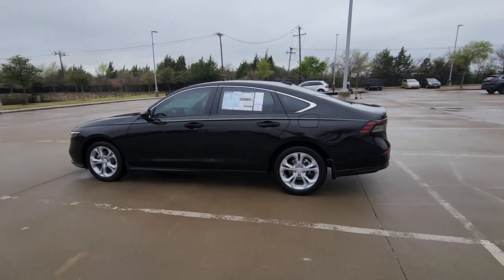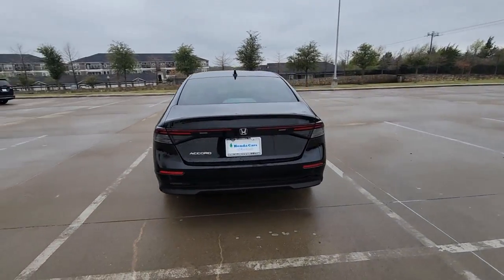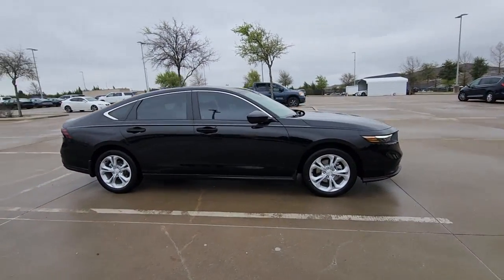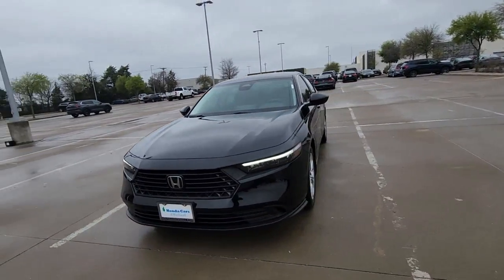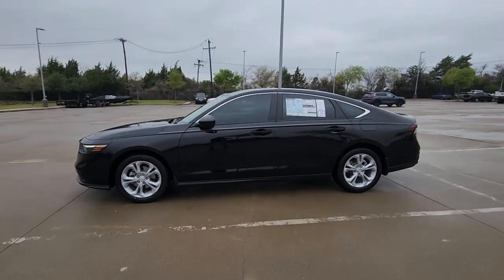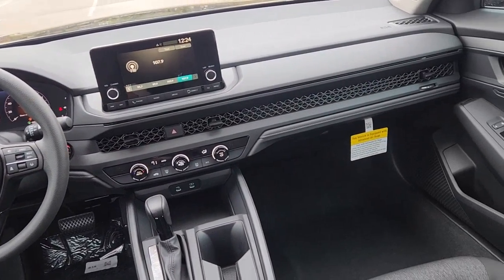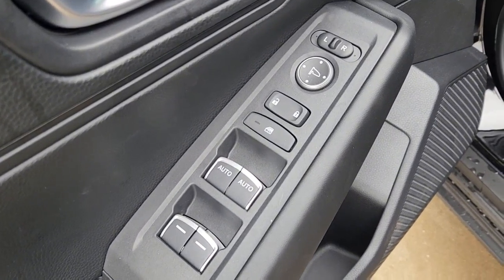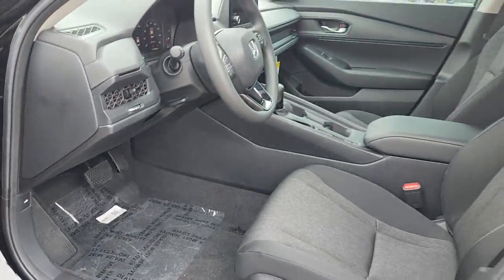2023 Honda Accord Rockwall, Plano, Garland, Mesquite, Greenville, TX PA008257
Crystal Black Pearl New 2023 Honda Accord LX CVT available in 1550 I-30 Frontage Road, Rockwall, Texas at Honda Cars of Rockwall. Servicing the Rockwall, Plano, Garland, Mesquite, Greenville, TX area.

EPA 37 MPG Hwy/29 MPG City! Crystal Black Pearl exterior and Black interior LX trim. Alloy Wheels Turbo Back-Up Camera iPod/MP3 Input Onboard Communications System. Warranty 5 yrs/60k Miles - Drivetrain Warranty; KEY FEATURES INCLUDE: Back-Up Camera Turbocharged iPod/MP3 Input Onboard Communications System Aluminum Wheels Honda LX with Crystal Black Pearl exterior and Black interior features a 4 Cylinder Engine with 192 HP at 6000 RPM*. Horsepower calculations based on trim engine configuration. Fuel economy calculations based on original manufacturer data for trim engine configuration. Please confirm the accuracy of the included equipment by calling us prior to purchase.